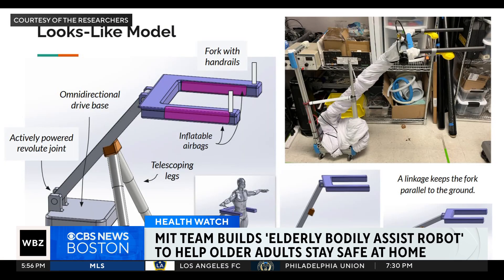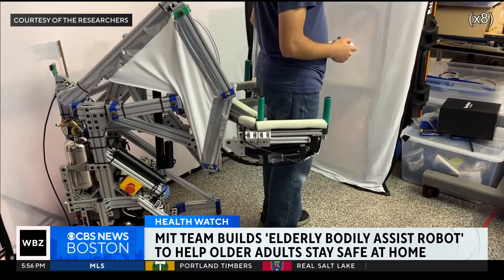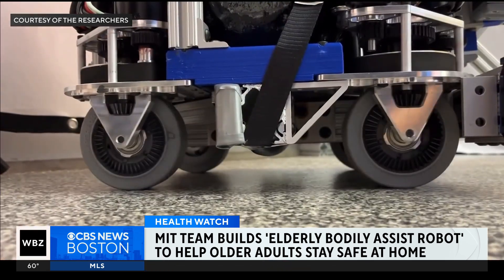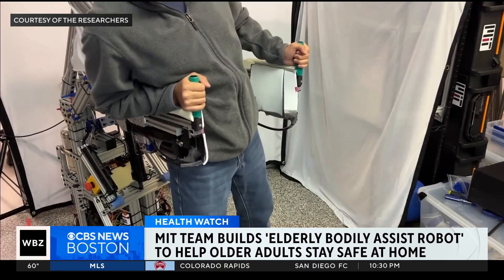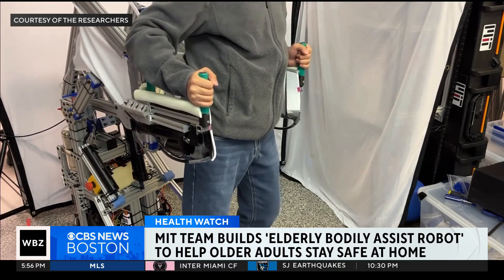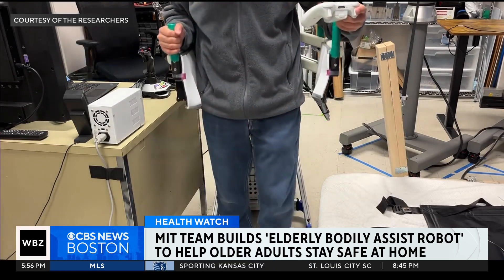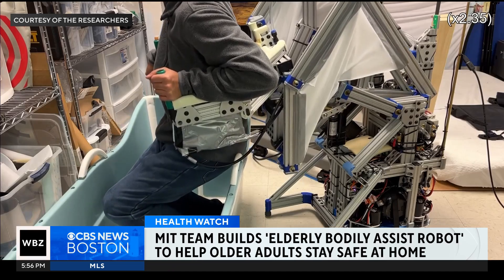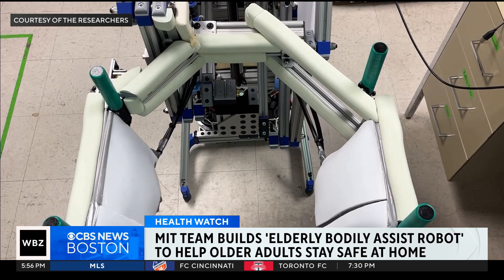MIT team develops robot that could help older people stay safe at home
A team of engineers at MIT has built and tested the “Elderly Bodily Assist Robot” or “E-BAR”, a mobile robot designed to physically support people and prevent them from falling as they move around their homes.